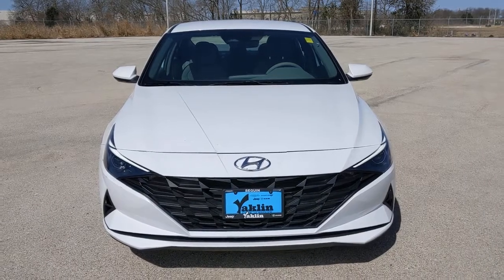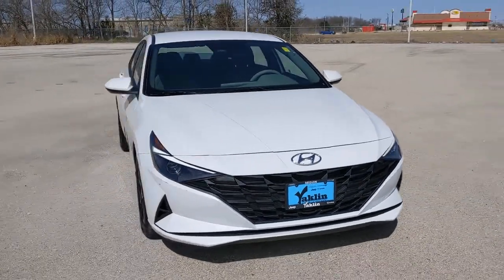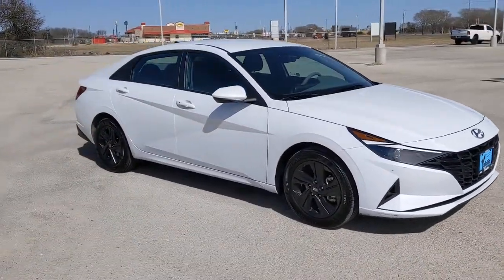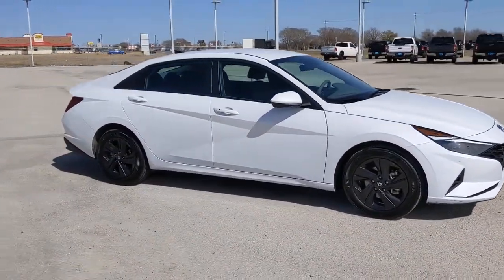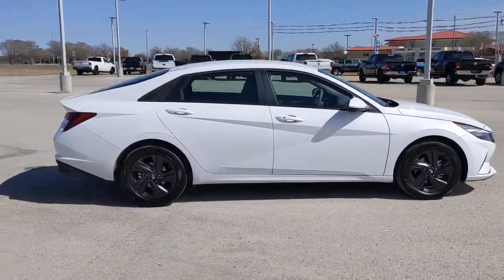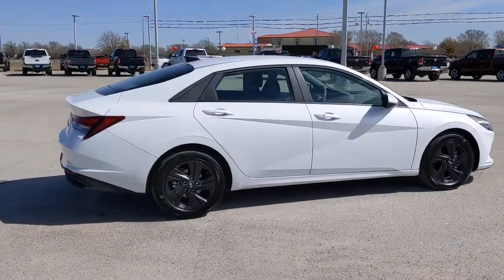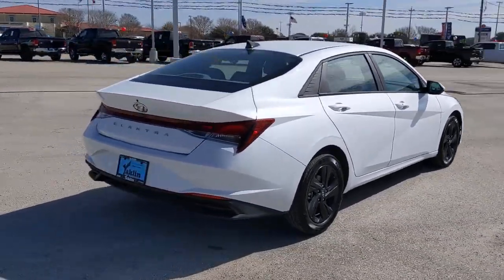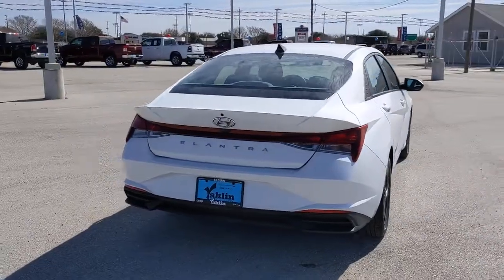2021 Hyundai Elantra San Antonio, Austin, Victoria, San Marcos, Seguin, TX N8533757A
1550 W. Kingsbury Street